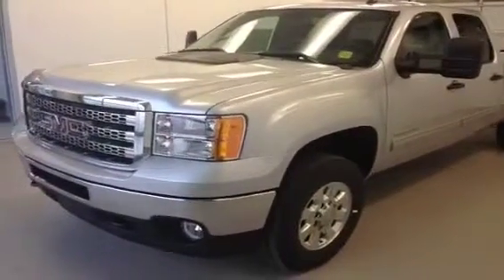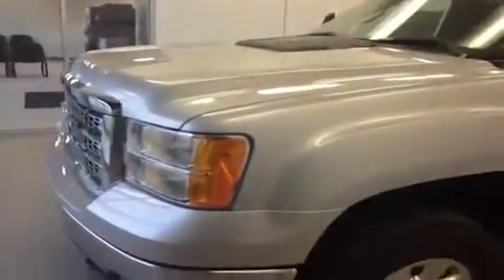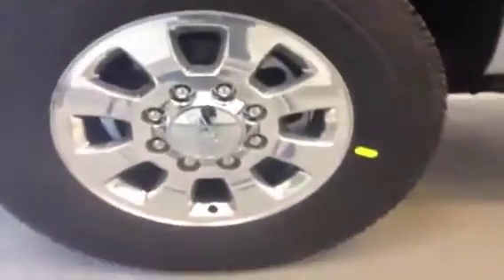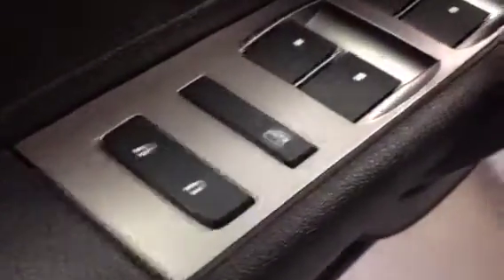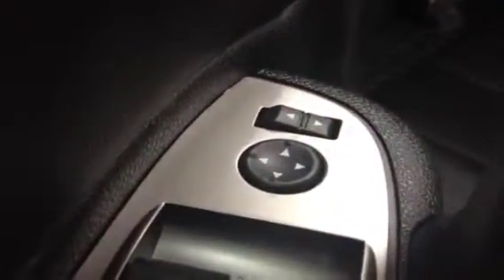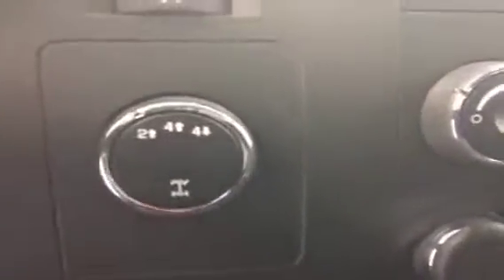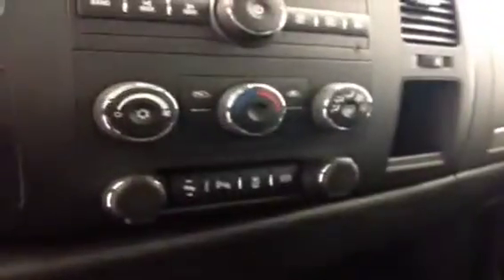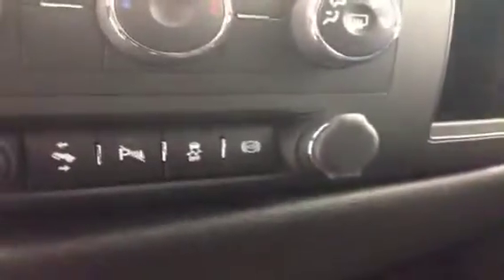New 2013 GMC Sierra 3500HD 4WD Crew Cab SLE - # 125779 Davis Gmc Buick 1-888-329-2181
This 2013 GMC Sierra 3500HD 4WD Crew Cab is a great worktruck and comes equipped with lots of great features. Call Davis Gmc Buick today for more information 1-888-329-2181. SLE 4 Door Pickup Four Wheel Drive with 6-Speed A/T transmission Silver[Quicksilver Metallic] color and Ebony interior color.

This video is recorded and uploaded by cDemo Mobile Inspector. Detailed vehicle info with more photo(s) is available